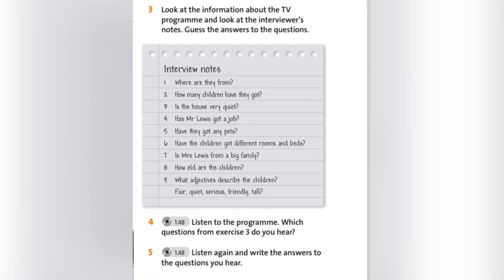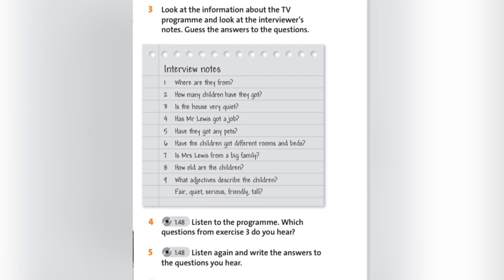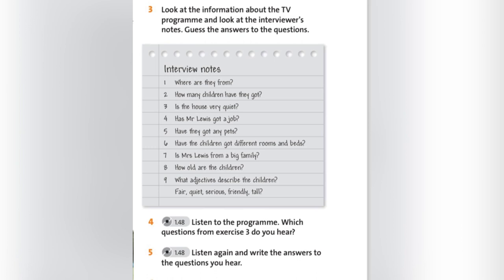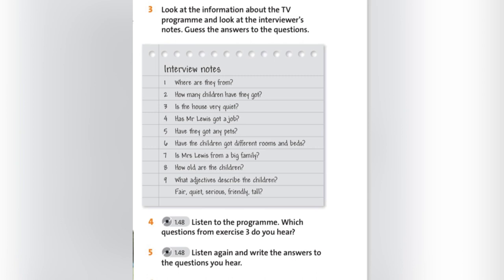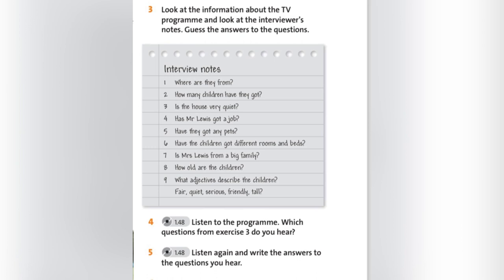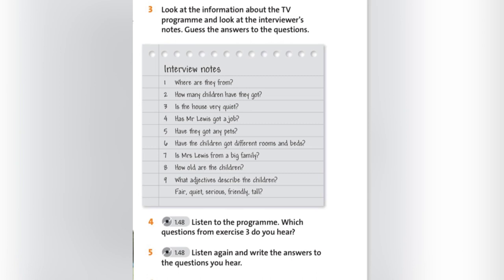English plus 5. Unit 4. Adjectives:describing people. Ex4,5.p44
English plus 5. Unit 4 Living things. Topic: adjectives, describing people. Ex4,5,p44